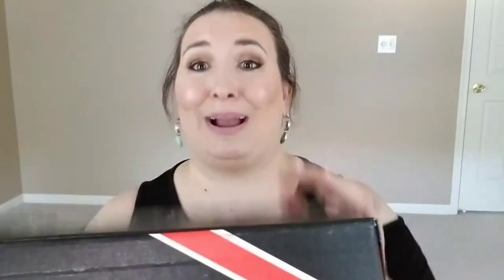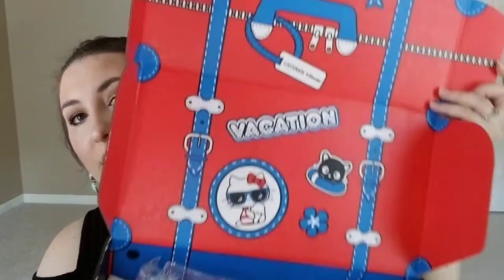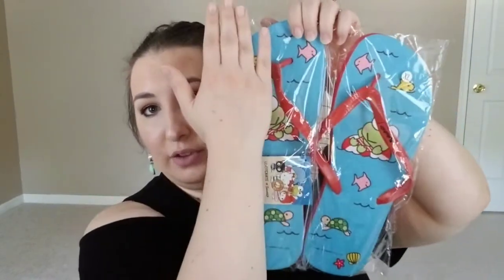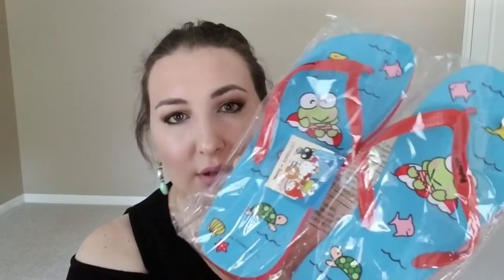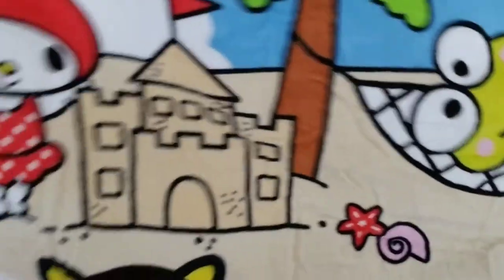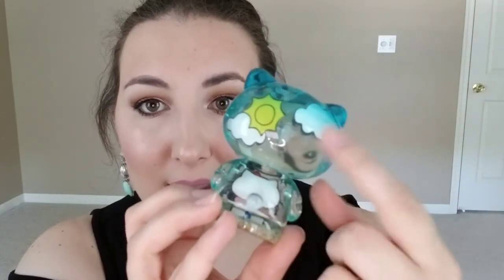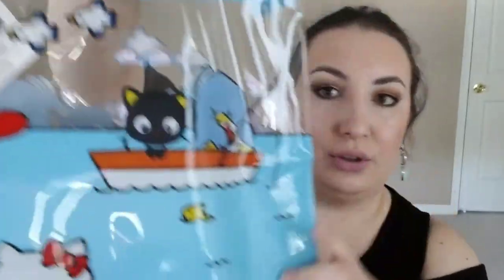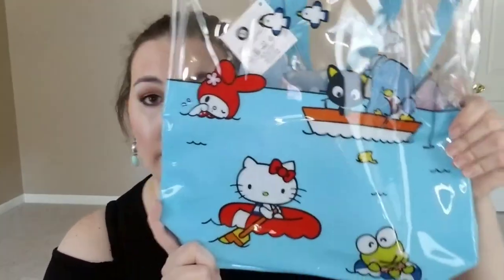SANRIO X LOOTECRATE 3rd Box: VACATION Theme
If you want to save money when shopping online sign up for ebates.  You get cash back from shopping online:

I purchased everything in this video unless otherwise stated.  My opinions are always honest and my own.

My name is Natalie and I love to coupon to save money and to show you that couponing is real.  Plus who doesn't love FREE stuff!!